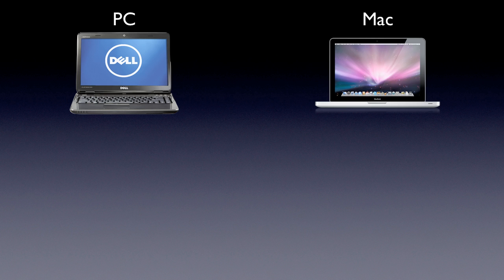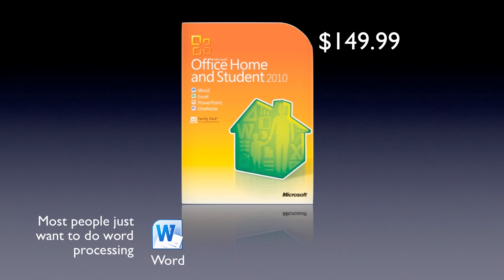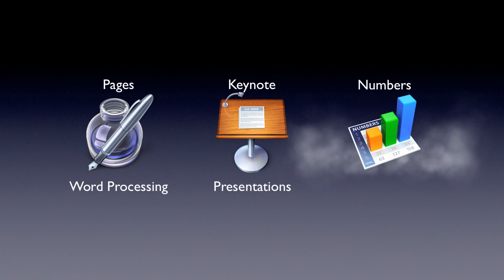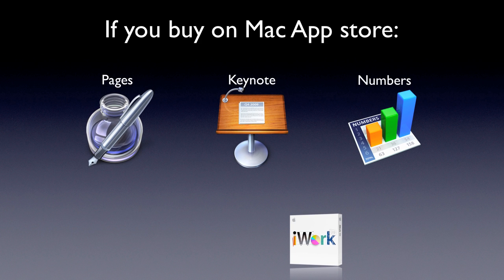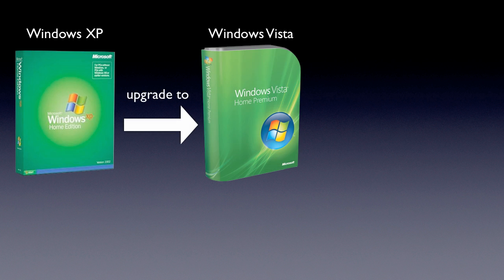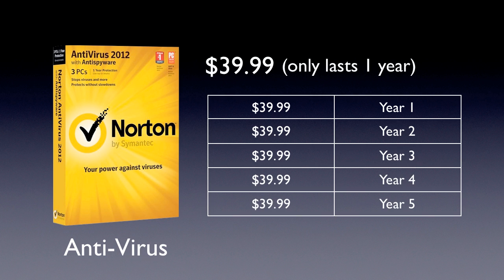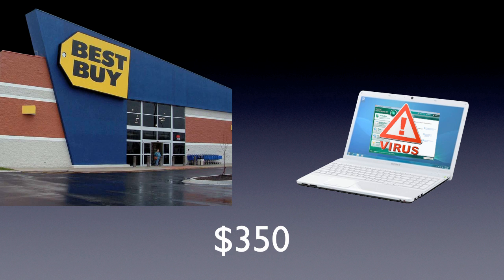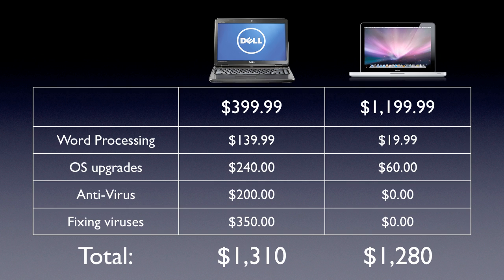Why Macs Are Cheaper than Windows PC's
This is a video showing how Macs are cheaper than Windows PC computers. Not cheaper in quality, that is. But cheaper in price.

A lot of people go out and buy Windows computers thinking that they're less expensive, but I show in this video how in the long run they actually end up spending more money with the Windows computer than with the Mac.

This website provides even better reasons than I did as to why Macs are cheaper than PCs. I encourage you to please check it out: